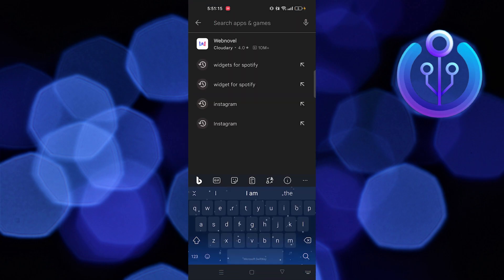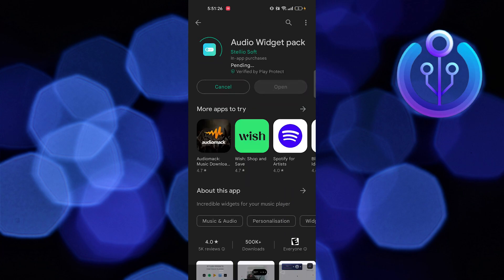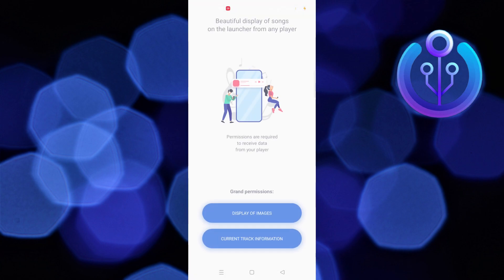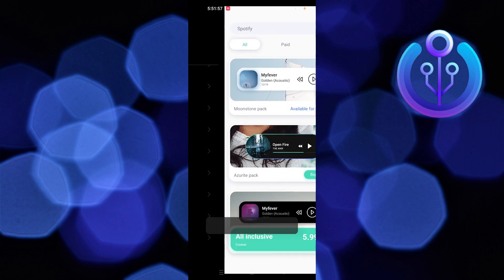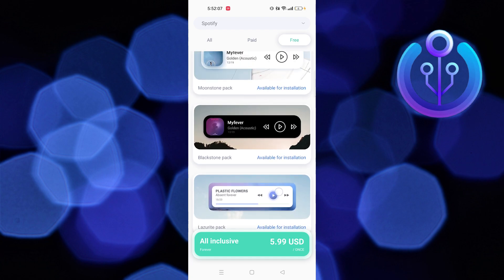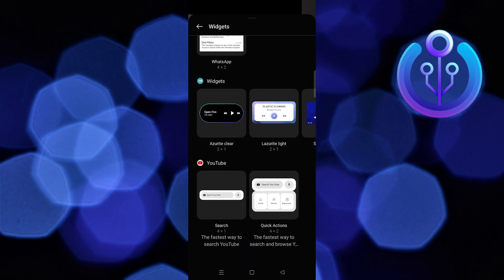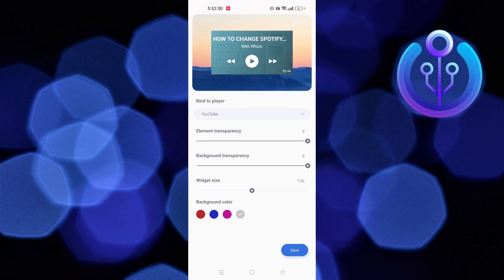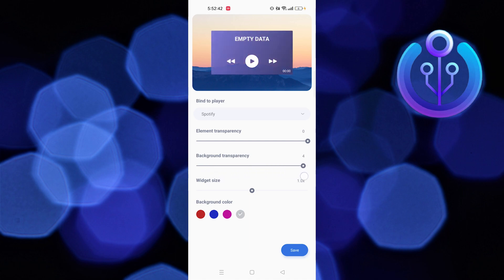How To Change Spotify Widget Color Android (2023)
In this tutorial, you will learn How To Change Spotify Widget Color Android in easy steps by following this super helpful tutorial to get a solution to your problem!!